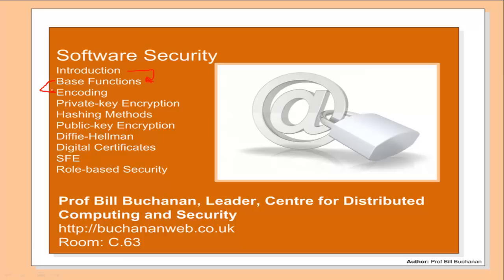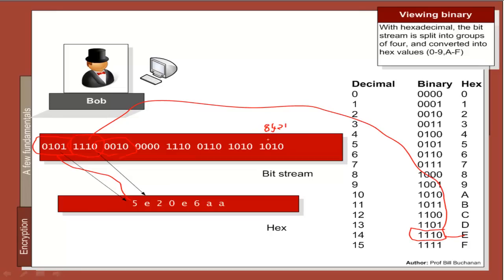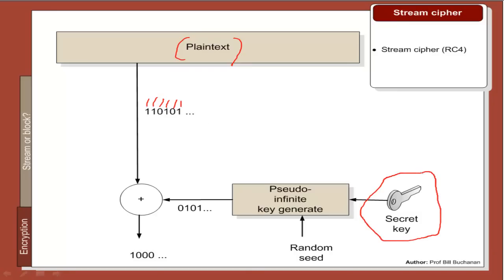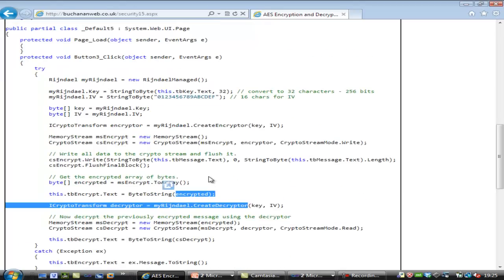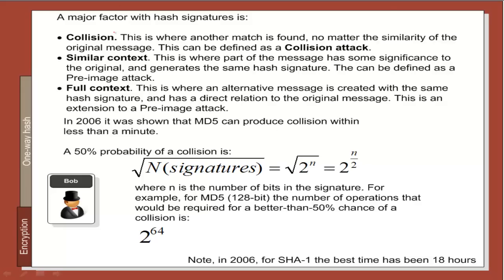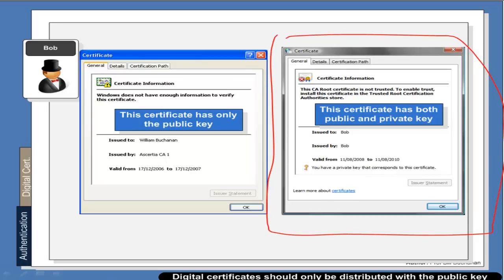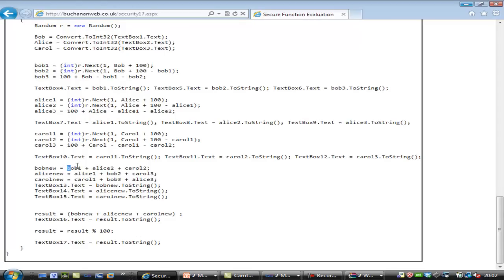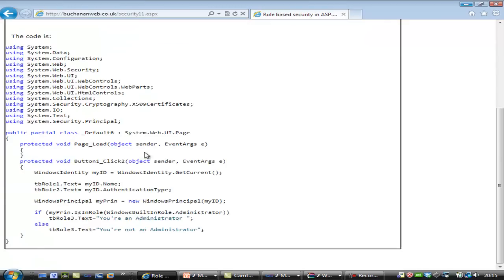Software Encryption and Hashing using ASP.NET (HD)